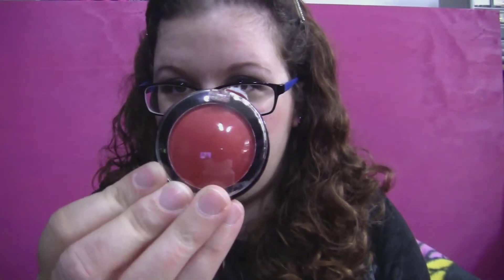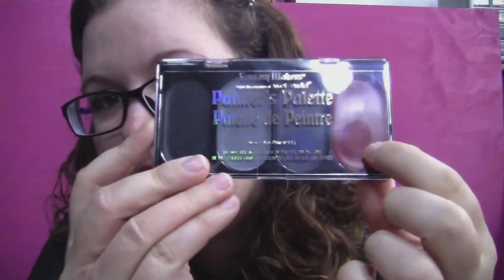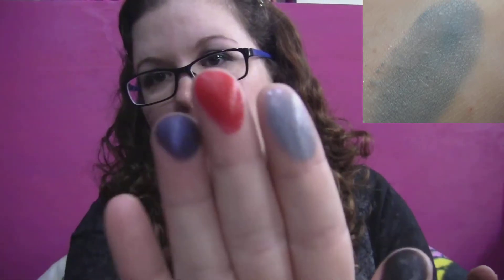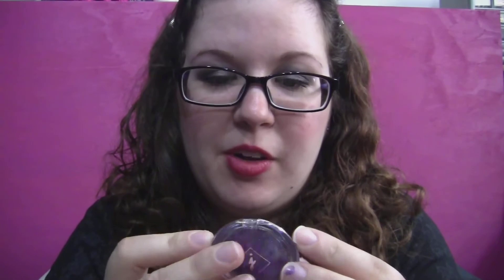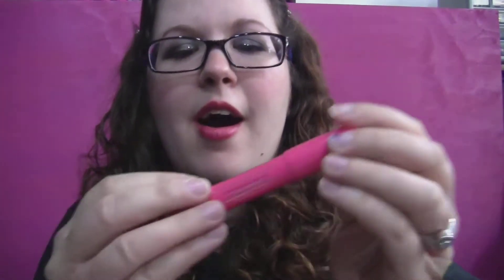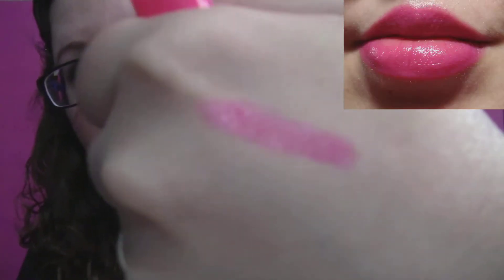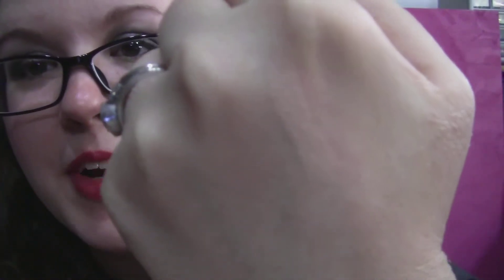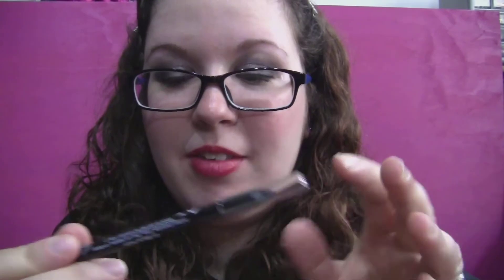Jordana Drugstore Haul